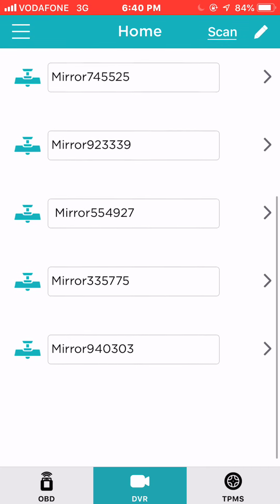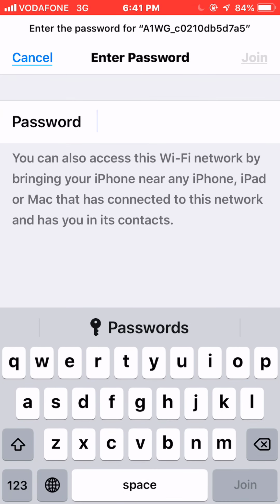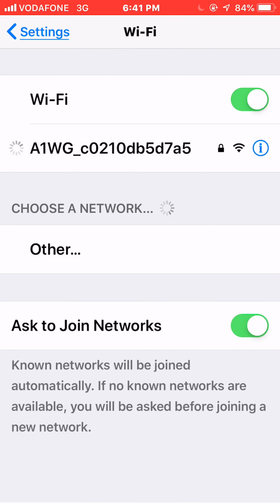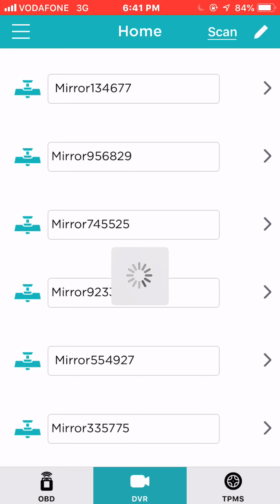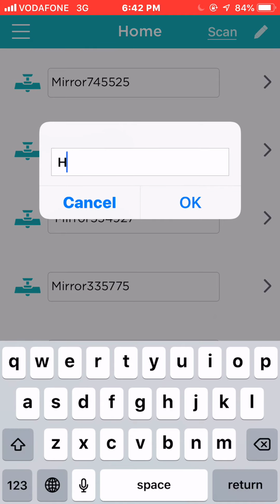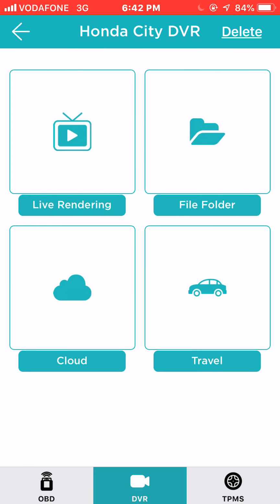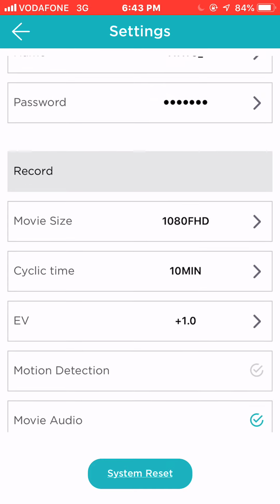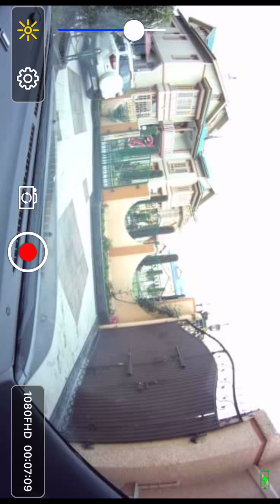DVR connection with TeCar App | Car Dash cam with cloud connectivity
TeCar’ DVR is an on-board camera that continuously records Video.

TeCar’ platform automatically pushes DVR data to TeCar Cloud to make sure your data is safe and secure for further use.

TeCar DVR Services
Live Rendering.
Records video / Snapshot.
SD card usage / Status.
Share recorded video/photos.
Fetch and push recorded data to TeCar Cloud.